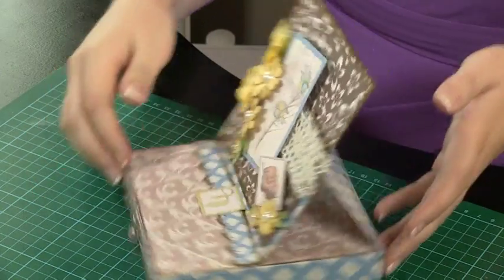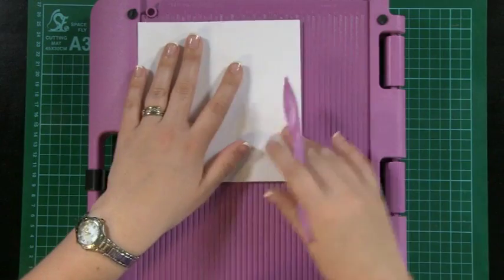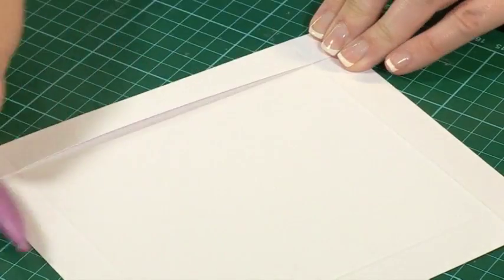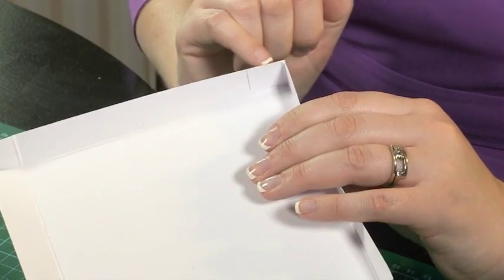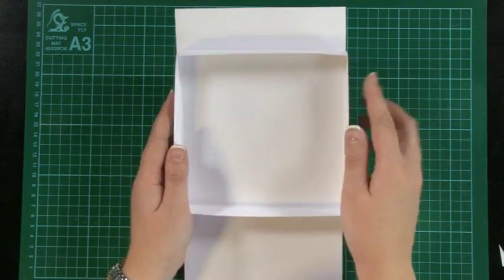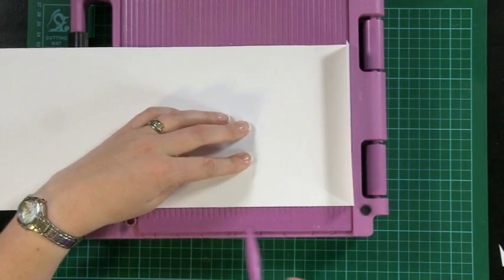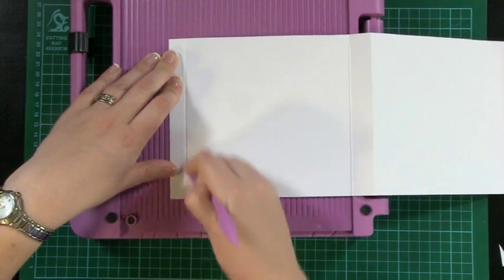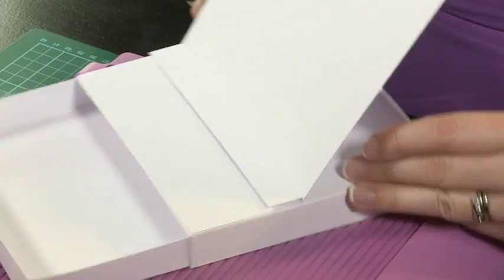17 slipbox easel